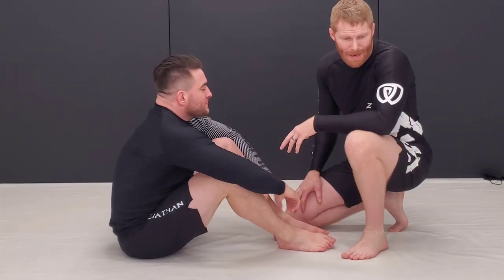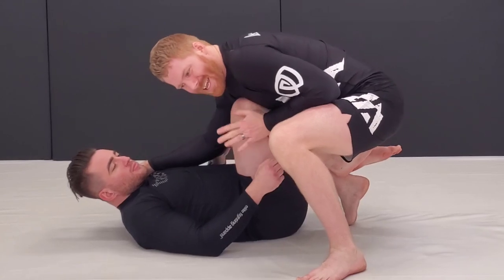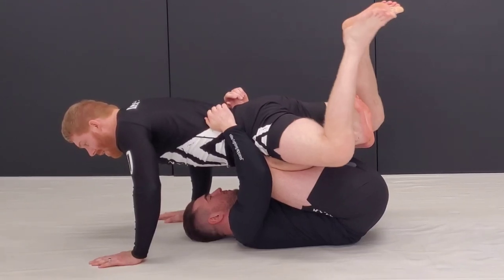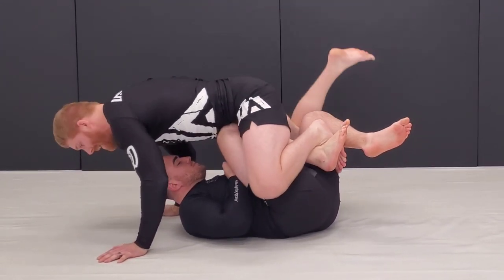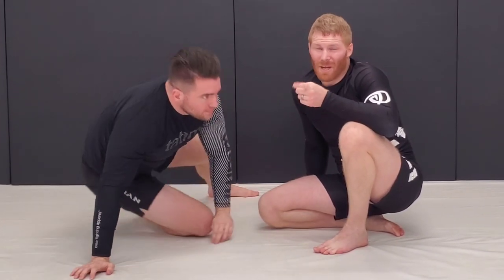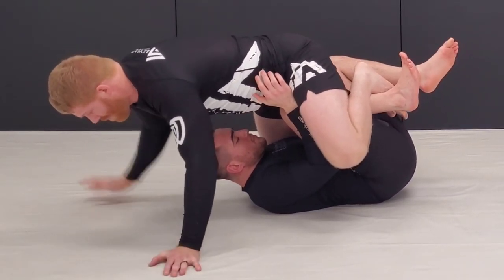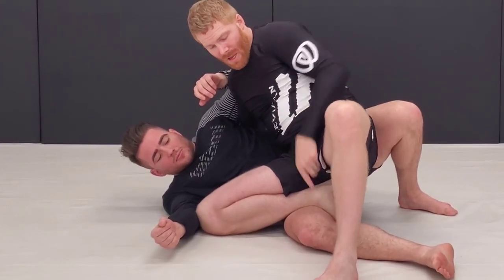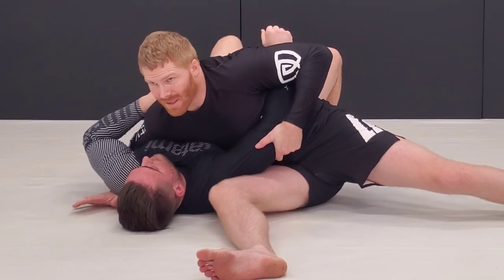Float Passing💥So many options💥Pass the guard and shut down the leg locks!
Multiple float passing options